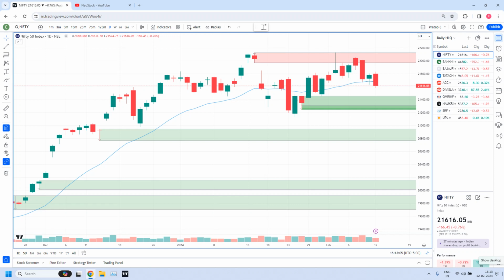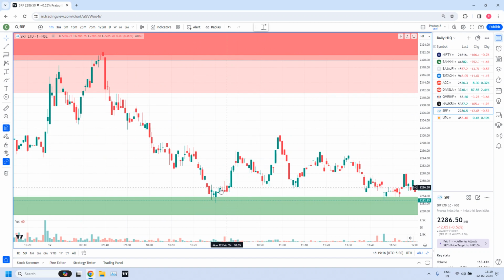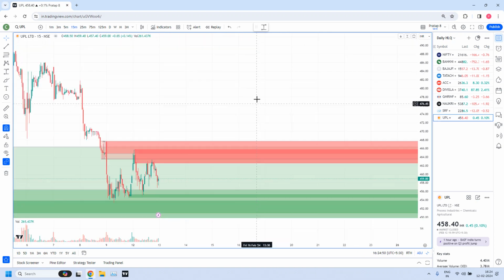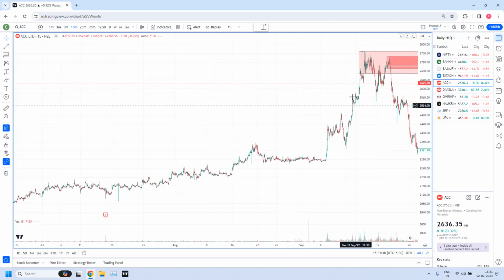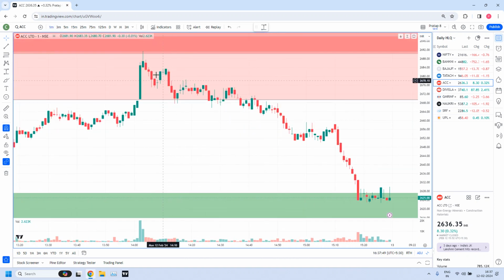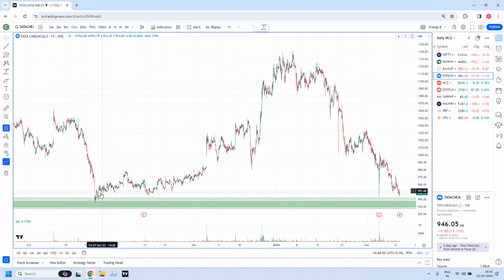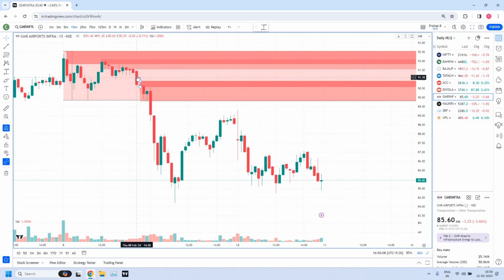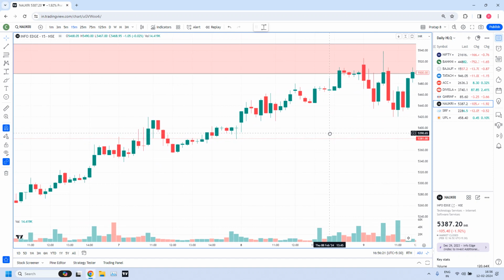12-Feb-2024 - High Liquidity (HLQ) Demand & Supply Zone Analysis